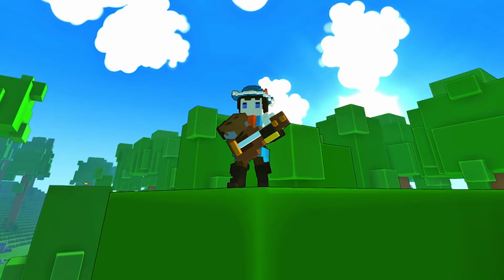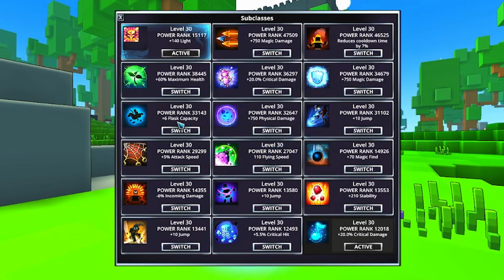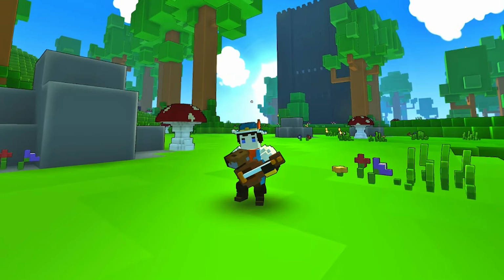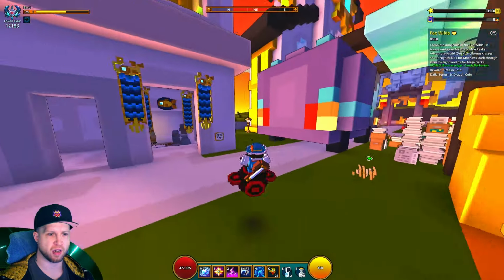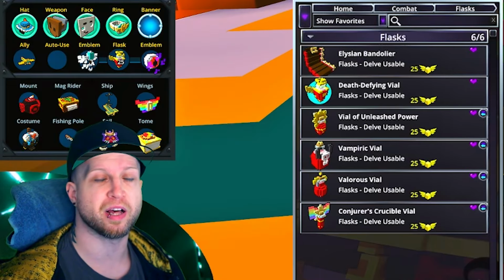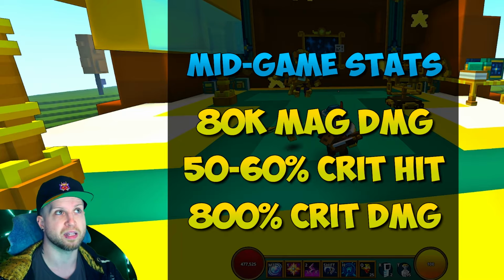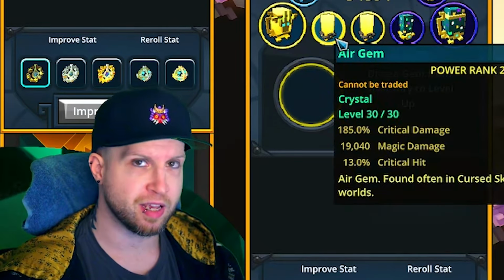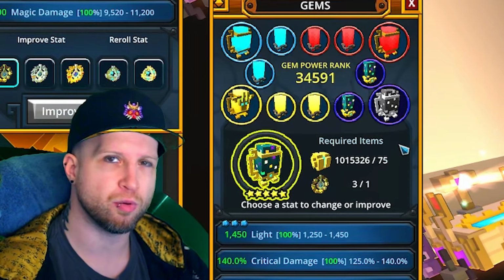Trove BARD Class Guide / Tutorial (2024)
✏️ Today's Trove Class Guide & Tutorial will focus on the Bard. I'll go over everything you need to know in 2024 including the best crystal ring effect, Star Chart build, Gems and More!

0:00 The Rule of 3
1:06 Bard Introduction
1:35 Subclass
2:31 Gear Stat Priority
3:08 Crystal Ring Hidden Effect
3:49 Banner
4:28 Best Ally & How to Get them
5:24 Skill Tree
5:56 Flask - Vial
6:47 Flask - Emblem
7:19 Mid-Game Stat Goal (Work UP From Here)
7:59 Get Level 30 First!
8:36 This is NOT best Coefficient
9:15 Lesser Gem Stat Boost / Pearls
10:00 Empowered Gem Stat Boost / Pearls
10:11 Cosmic Gem Stat Boost / Pearls
10:24 Empowered Gem Abilities
11:42 We're almost done